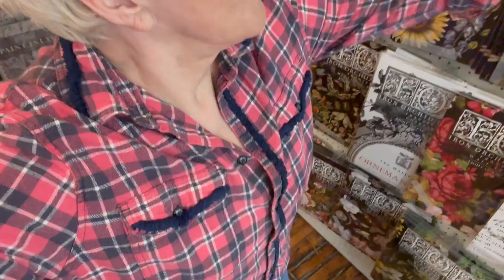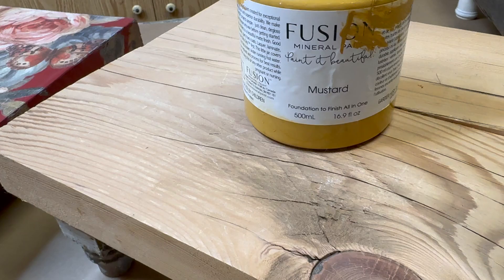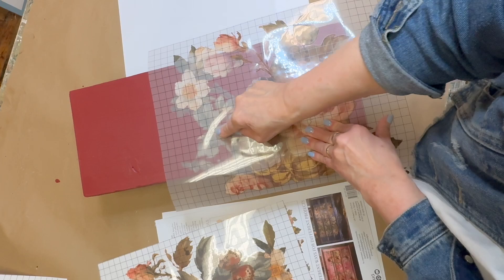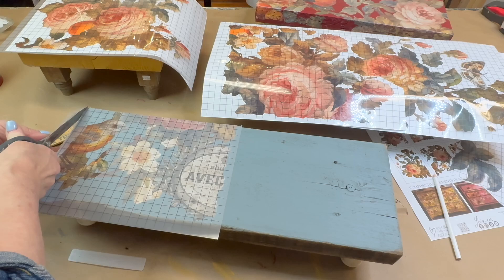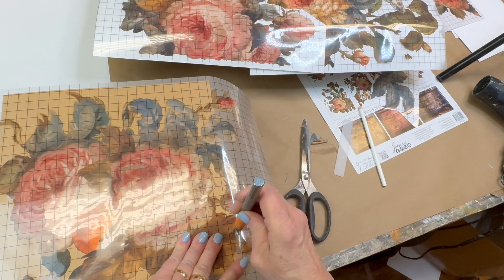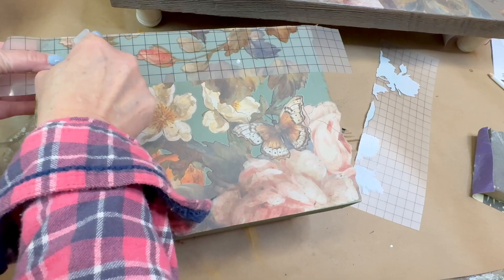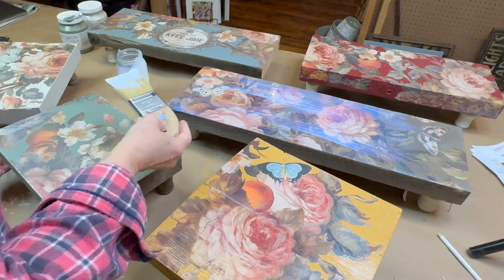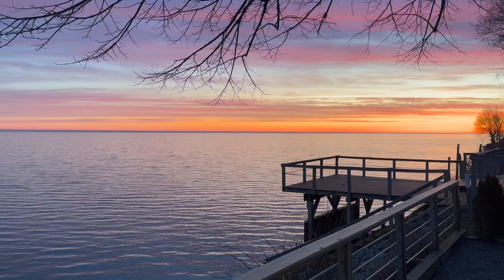TRANSFER BASICS: ONE TRANSFER , 6 PROJECTS using different colors, and cutting apart a one transfer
TRANSFER BASICS: How to get good results
ONE TRANSFER , 6 PROJECTS using different colors, and cutting apart a one transfer

SUPPLIES USED:
JOIE de ROSES TRANSFER:

FUSION MINERAL PAINT COLORS:
WOODWICK, BLUE PINE, HIGHLANDER, MUSTARD, CARRIAGE HOUSE, CHATEAU

Join us LIVE Mondays and Wednesdays at 1:30 EST for excellent creative projects and lots of chat.